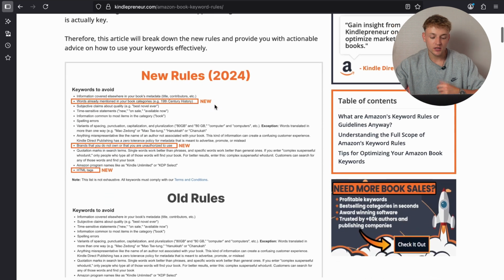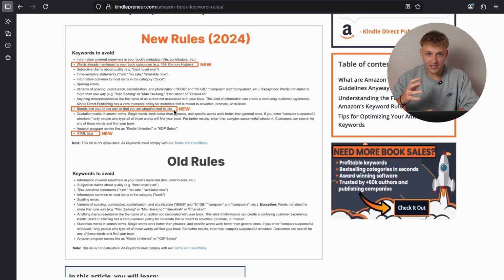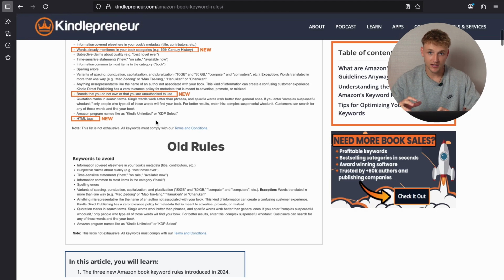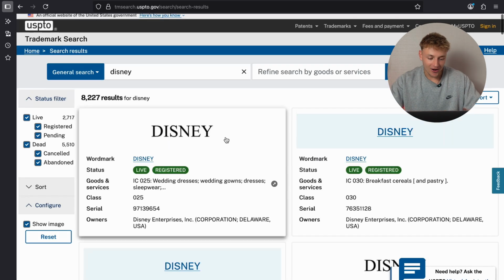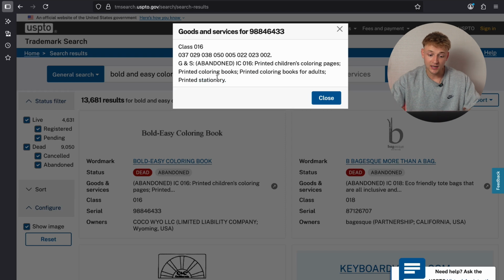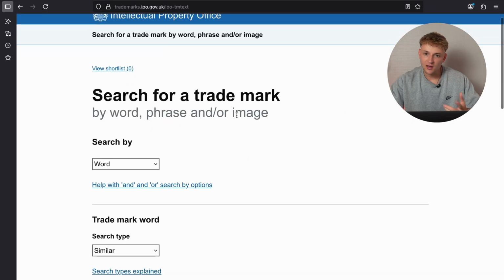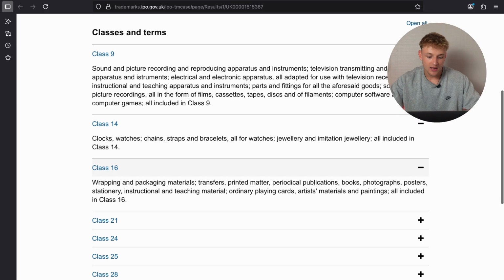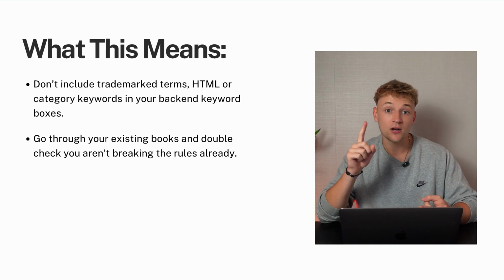Amazon KDP Just Changed Their Keyword Rules...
Video Chapters:

00:00 - Intro
00:18 - The 3 Main Changes
02:41 - How To Check US Trademarks
05:03 - How To Check UK Trademarks
07:40 - What These Changes Mean For KDP